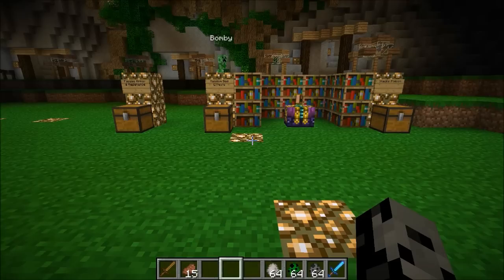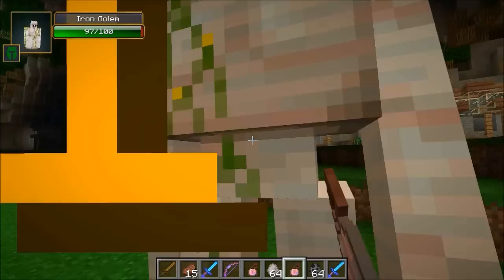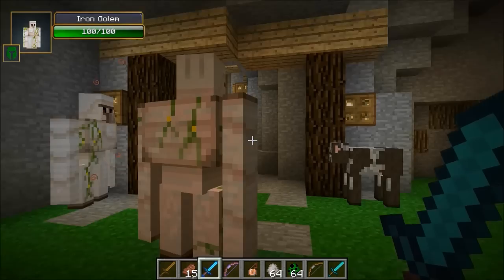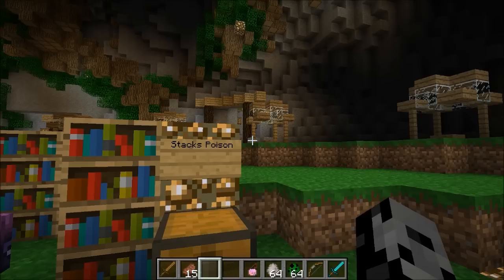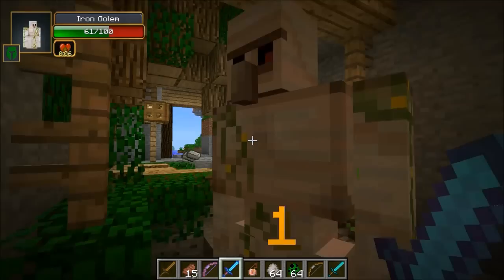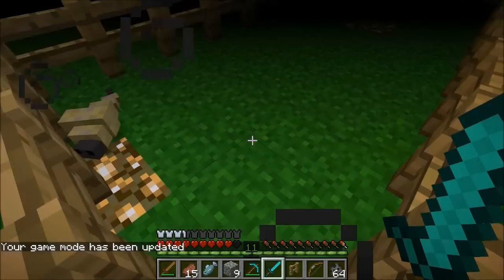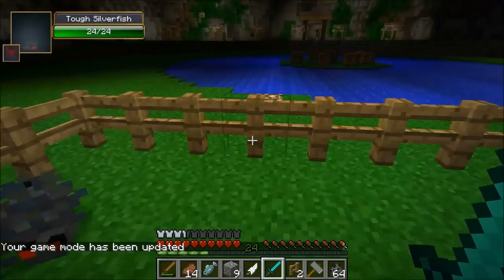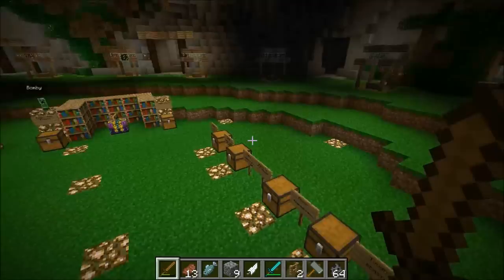Minecraft: MORE SILVERFISH (JUMPING, POISON, & NEW ENCHANTMENTS!) Mod Showcase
This part of the Special Mobs Mod adds in more Silverfish and new enchants!

In this 1.6.4 Special Mobs Mod Showcase:
This part of the Minecraft Mod adds in brand new enchants and more silverfish. These enchants increase damage and hit through armor, give bad potion effects, and also poison mobs. The new mobs add more variety and challenge to your Silverfish fighting!